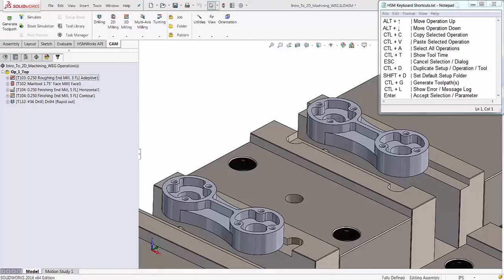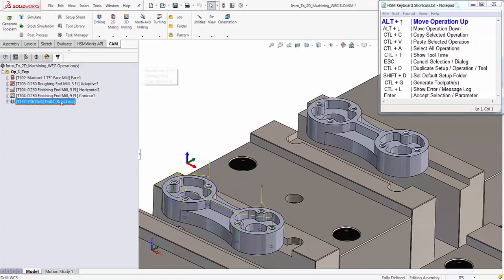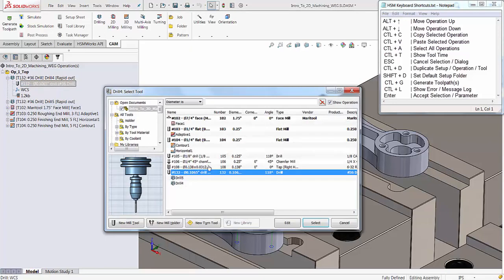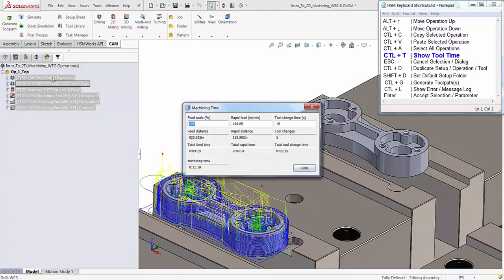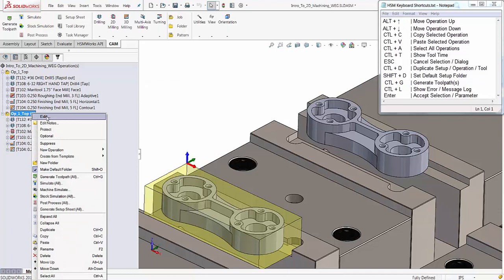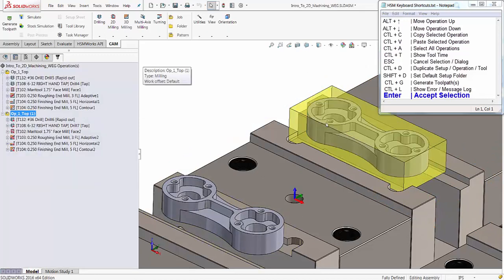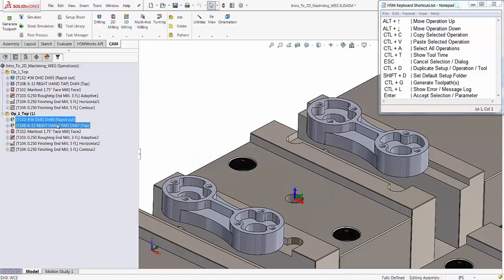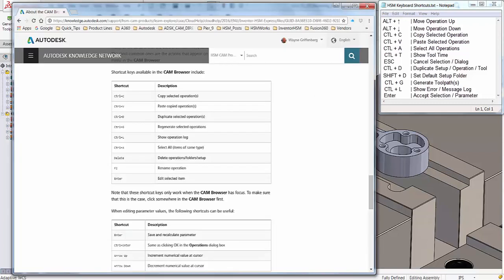Tips HSM KEYBOARD SHORTCUTS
In this tip, we share how to use the "Alt Key" keyboard shortcuts with HSM Works. We also discuss how to find what all the shortcuts are.